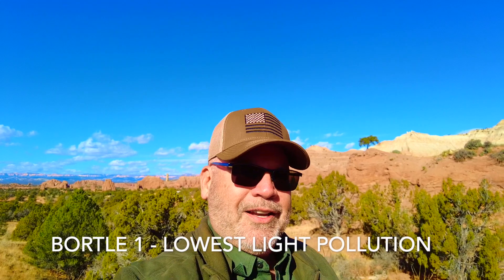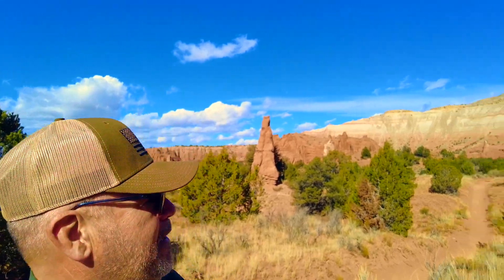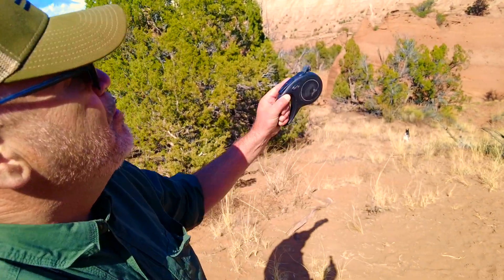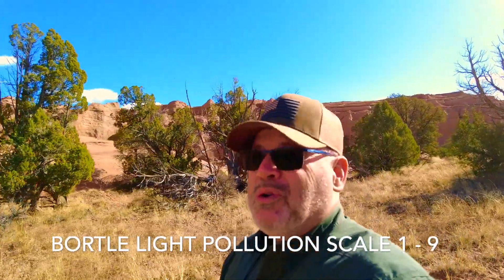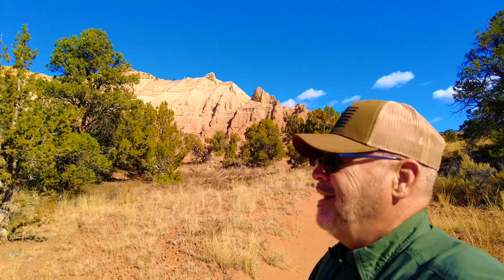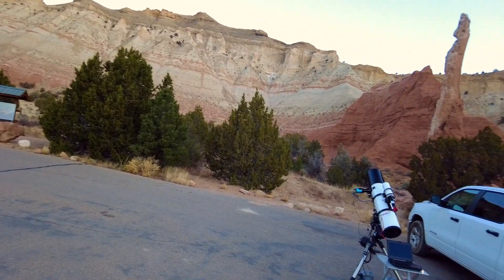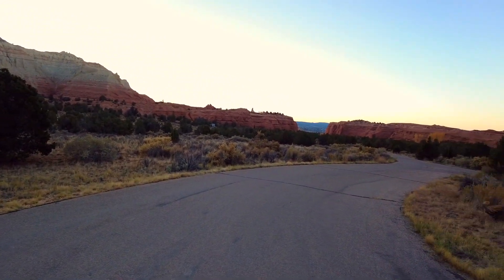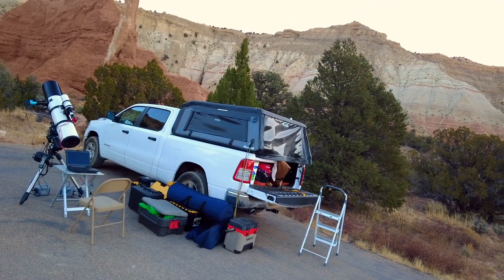Exploring The Elephant Trunk Nebula: Astrophotography From Bortle One Skies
Shadow and I travel on an astrophotography camping adventure to Kodachrome Basin, Utah, a true bortle one dark site.  From there we imaged IC 1396, otherwise known as the Elephant Trunk Nebula.  Kodachrome Basin was named by the National Geographic Society because of its brilliant colors and unique chimney like sandstone structures.  Similar to these structures on earth is the Elephant Trunk in the constellation Cepheus, some 2,400 light years away and spanning 20 light years across.

We imaged using the Orion Maksutov-Newtonian 190mm Telescope, the Orion EQ-G Mount, and the Orion one shot full color CMOS Camera (G26).  We used PHD2 for guiding and SharpCap for capturing the images.  Because it was very windy, we took short 15 second sub exposures over 5 hours.  Unfortunately, only about one in four were usable, and even then, not the best.  But, we did capture a decent image and we thoroughly enjoyed exploring the majestic beauty of Kodachrome Basin State Park.

Topics touched on in this video include:  Astrophotography, Electronically Assisted Astrophotography, Kodachrome Basin State Park, The Geology of Kodachrome Basin, Hiking, Camping, Exploring, IC 1396 The Elephant Trunk Nebula, Astrophotography Camping